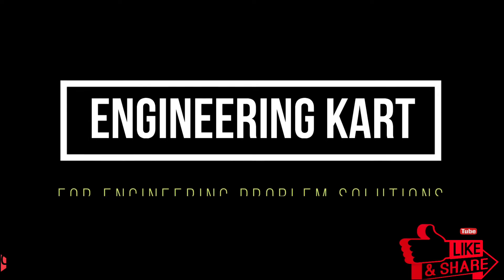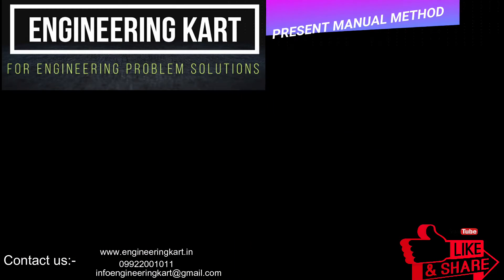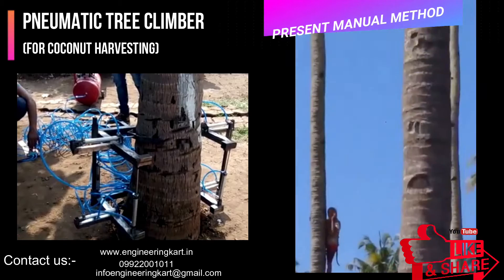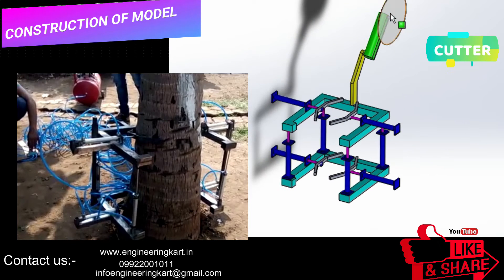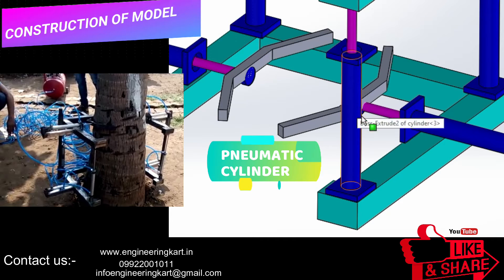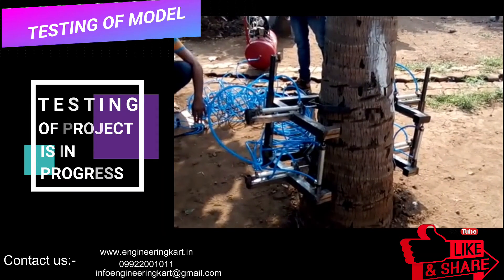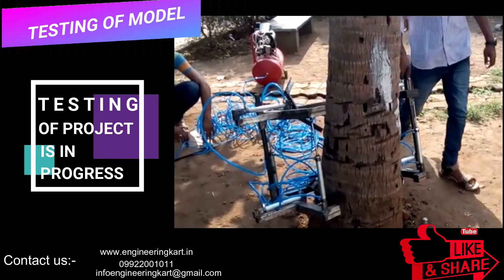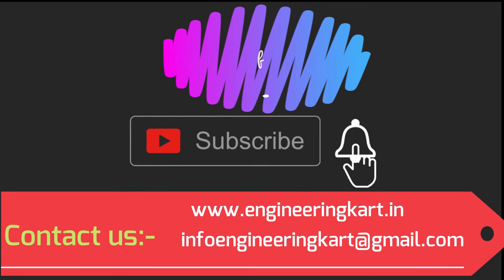PNEUMATIC TREE CLIMBER| COCONUT TREE CLIMBER | TREE CLIMBING MACHINE | COCONUT HARVESTER MACHINE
HELLO FRIENDS,
In this video, we will see the project on pneumatic tree climber for coconut harvester applications. In present condition, majorly, coconut harvesting is done, by manually and in this there are chances to human accident or injuries takes place also , to harvest the coconut safely,  experienced labours,  are required, In present conditions, many automatic and hydraulic machinery, are available, but they are not affordable for small farmers.
So by observing, these problems, we have tried, to develop a simple model, pneumatic tree climber, the video  is showing the construction of developed model.
In the developed model, we have used pneumatic cylinders, and on the piston rod, clamping arrangement is given at the top of frame, cutting machine, we can install to harvest the coconut the development cost of this machine, is very low,  the machine can be handled by unskilled labour and it is very easy to use. It is very clean and pollution free. The video, is showing, the working and testing, of the machine.